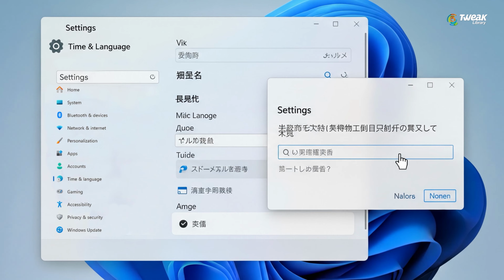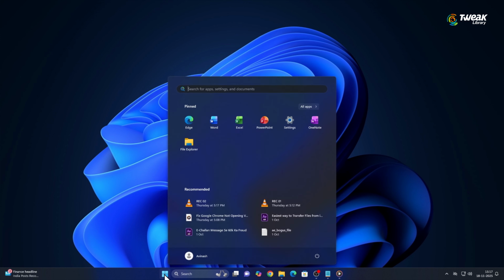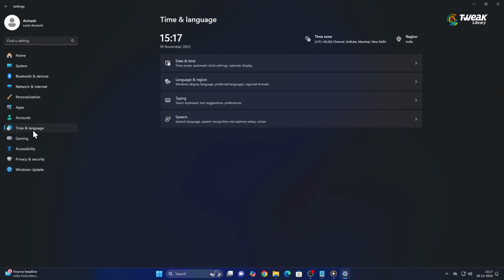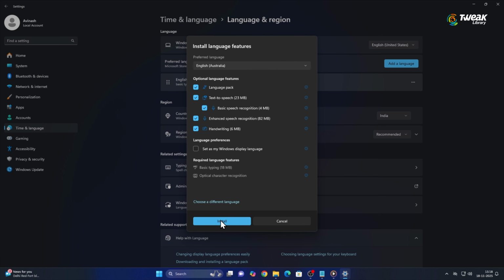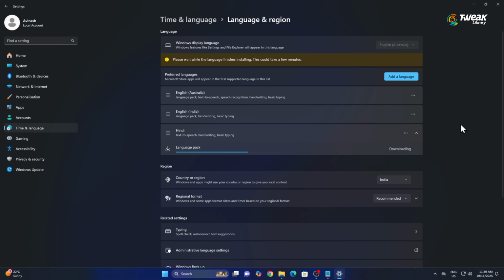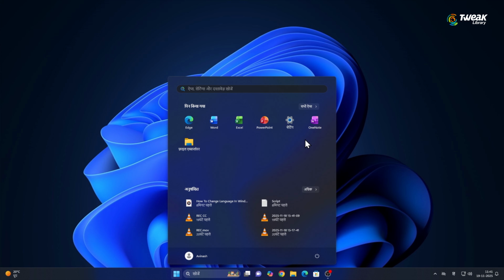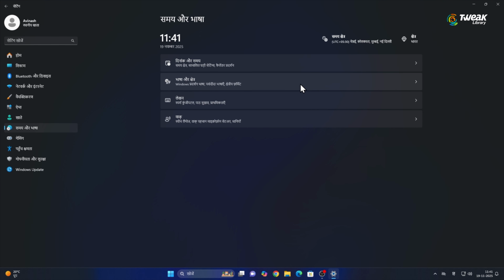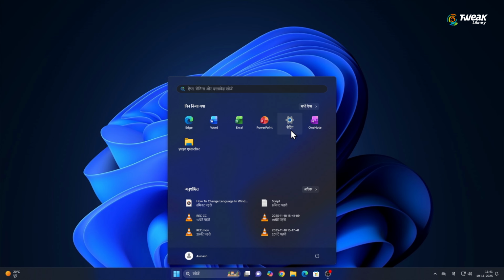How to Change Language in Windows 11 PC | Step-by-Step Guide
Changing the language on your Windows 11 PC is super easy, and in this step-by-step tutorial, I’ll show you how to add a new language, change the display language, switch keyboard input language, update region settings, install language packs, and remove unwanted languages from your Windows 11 system. Whether you want to use Windows 11 in Hindi, English, Tamil, Telugu, Gujarati, Punjabi, Bengali, Marathi, Malayalam, Kannada, or any other language, this guide will help you customize your PC exactly the way you want. This video covers how to download language packs, fix language installation errors, set default keyboard layouts, change system UI language, and update Windows language settings for apps, websites, and voice typing. Perfect for beginners, students, office users, or anyone trying to change Windows 11 language settings quickly and correctly.